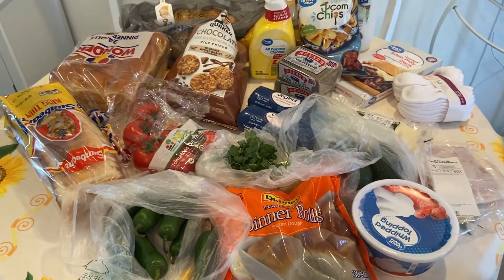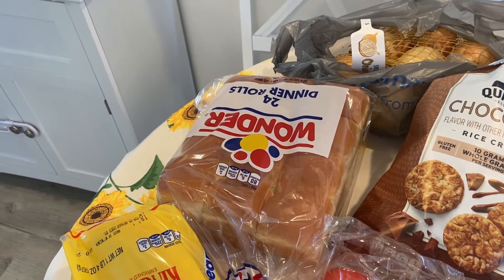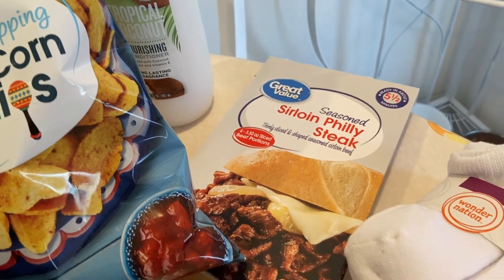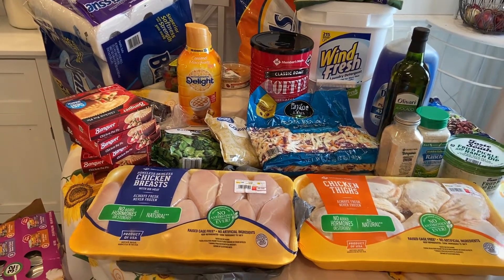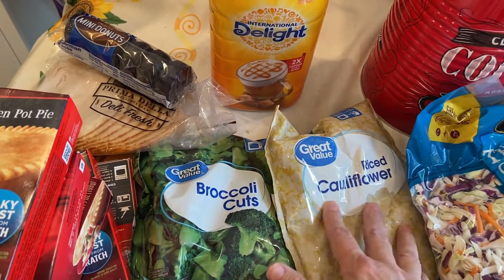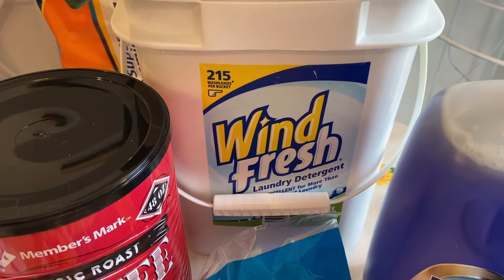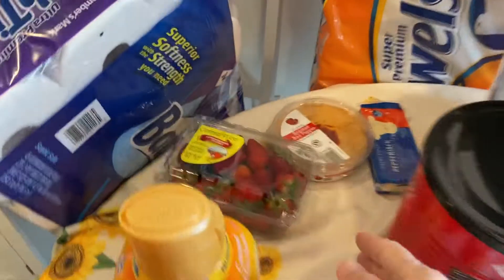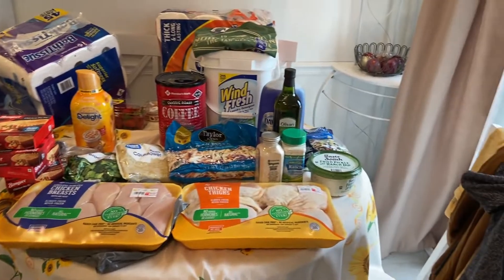Huge Grocery Haul! Stocking Up With Chicken For The Freezer! I Used My Credit Card Rewards!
Hi everybody! I have a large grocery haul! I went to Aldi, Walmart and Sam's club! I bought almost everything with my Sam's Club Mastercard rewards! We used this money to stock up on things we needed!

Swagbucks! My favorite way to save money! Lots of ways to earn Swagbucks for gift cards! When you shop use Swagbucks!

You will get $10.00 when you submit your first receipt

Shopkick signup code
Free952809
Get 250 Kicks for signing up